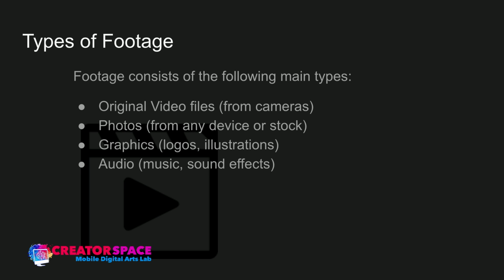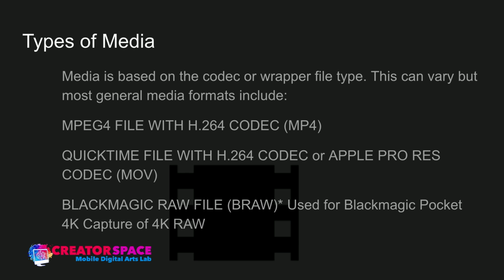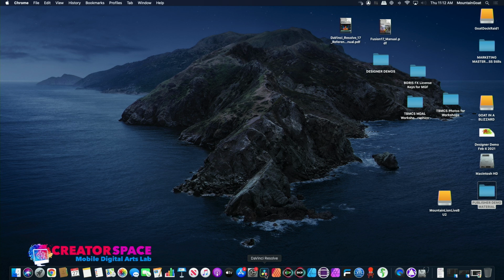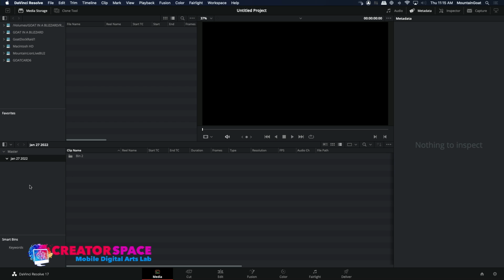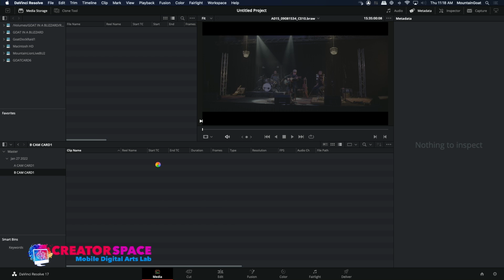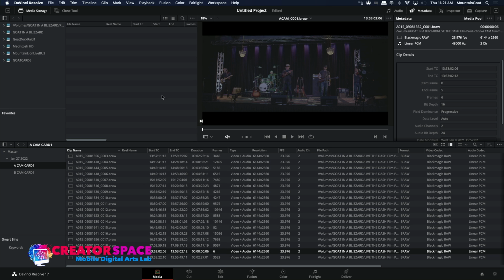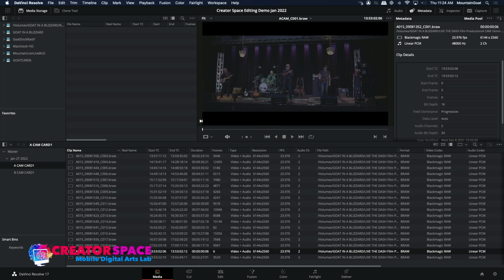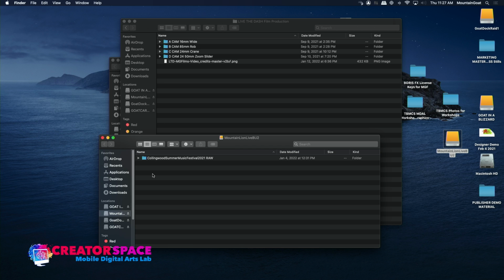Video Editing: The Editing Process and Project Management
Join award-winning film editor Tom Strnad as he discusses organizing and preparing to edit your film. Explore how to become your own assistant editor through asset organization and the techniques of logging your footage for editing.